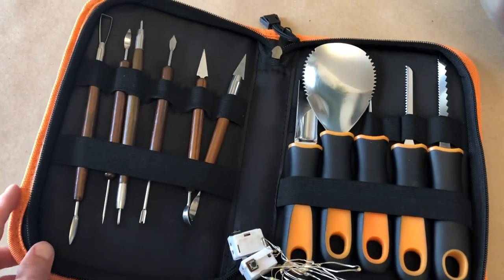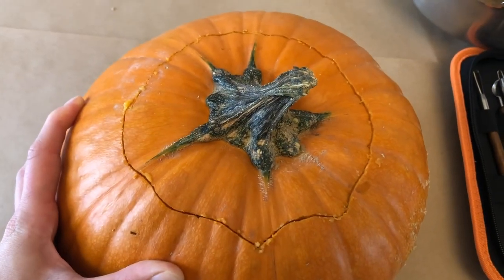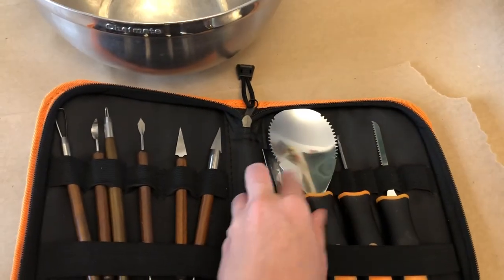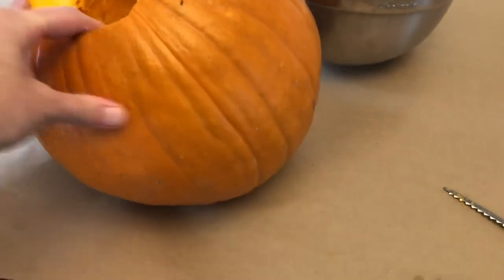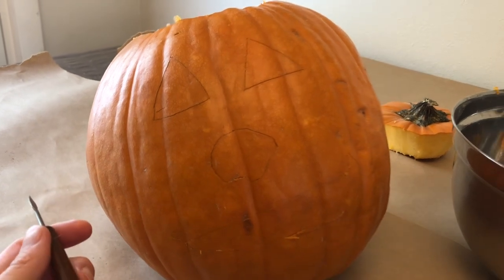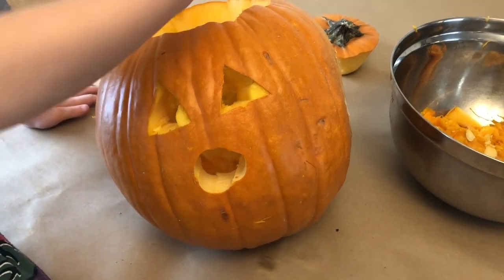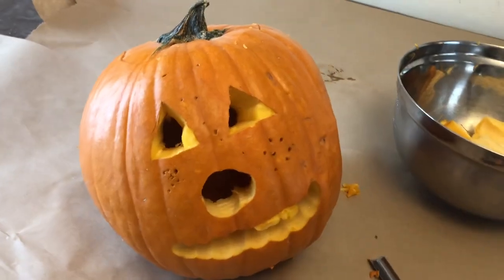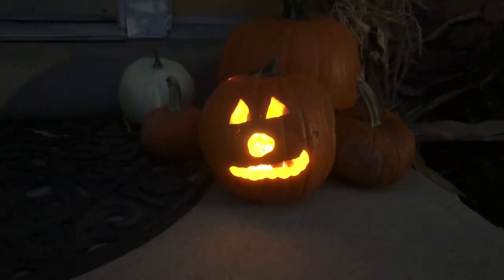Pumpkin carving kit